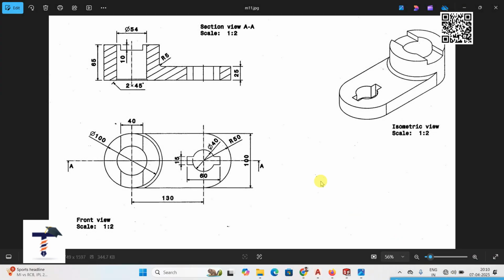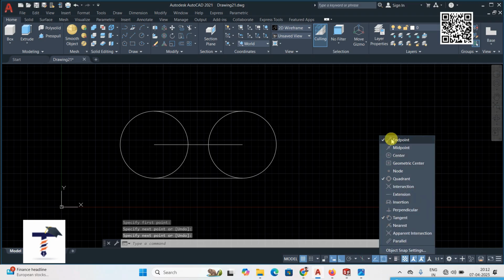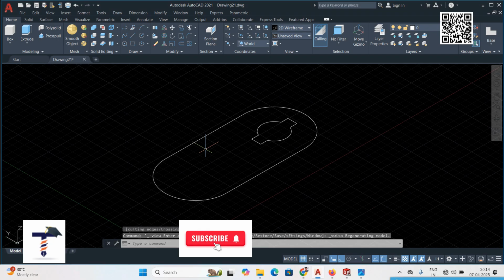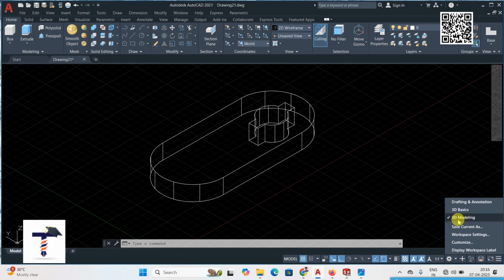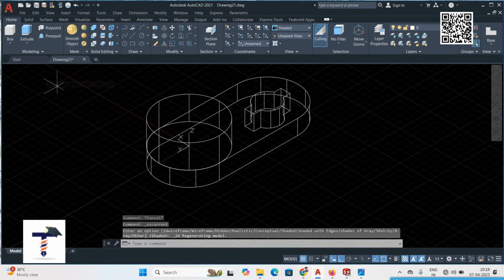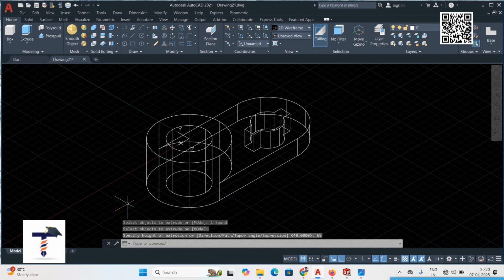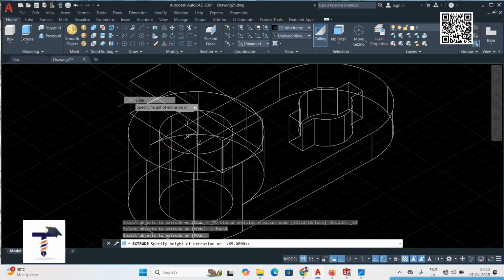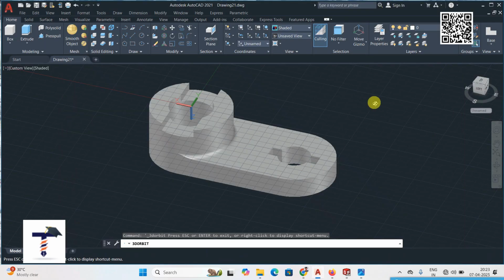AutoCAD 3D Modeling Practice 1 | AutoCAD Tutorial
AutoCAD 3D Modeling Practice 1

This practice session focuses on introducing basic 3D modeling techniques using AutoCAD. The objective is to familiarize participants with essential 3D tools and commands necessary for creating and modifying 3D objects.

Key Learning Points:

Creating Basic 3D Objects: Learn how to create simple 3D shapes such as cubes, spheres, cones, and cylinders using commands like BOX, SPHERE, CONE, and CYLINDER.

Manipulating 3D Objects: Explore how to move, rotate, and scale 3D objects with commands like MOVE, ROTATE, and SCALE.

Working with Views and Cameras: Understand how to switch between 3D views and adjust the camera for better visualization and manipulation of 3D models.

Using 3D Modifying Tools: Learn how to use tools like EXTRUDE, SUBTRACT, and UNION to modify and combine 3D shapes for more complex designs.

Creating and Editing 3D Solid Models: Practice creating and editing 3D solid models by combining and subtracting basic shapes.

By the end of this practice, participants will have gained foundational skills in 3D modeling within AutoCAD, enabling them to start creating more advanced and intricate designs in future exercises